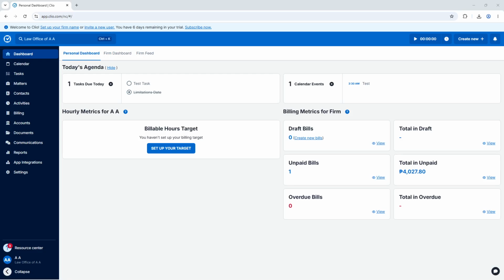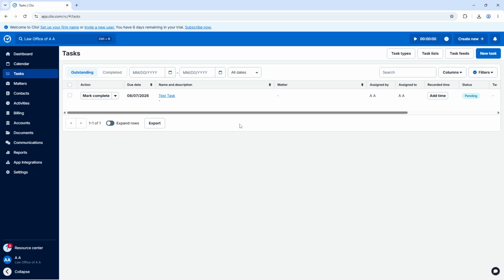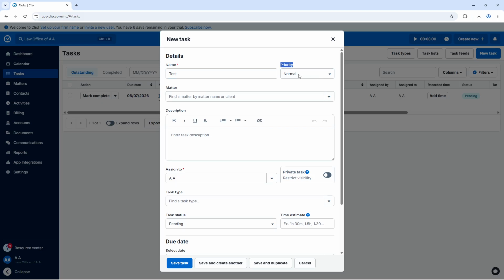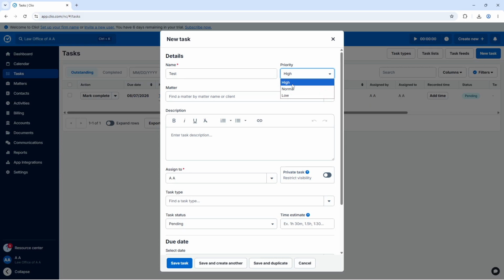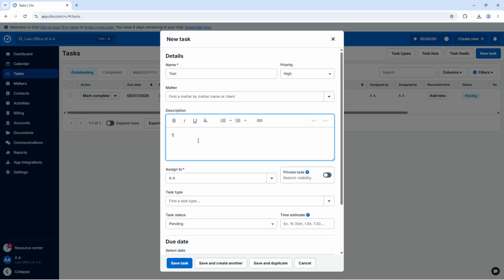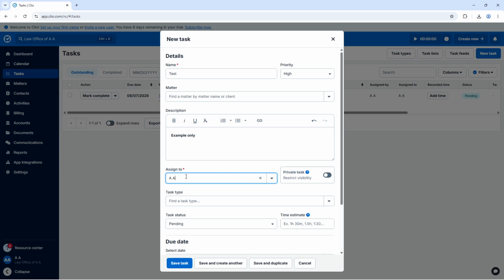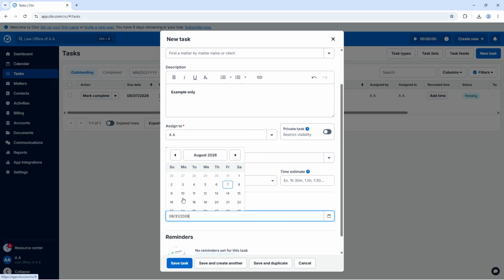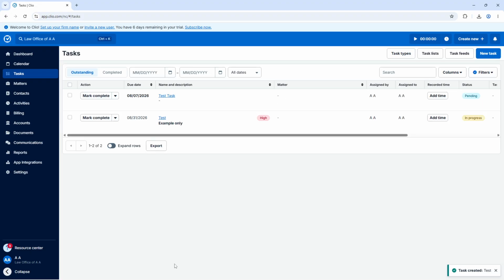How to Set Task Priorities in Clio Manage [2026 Easy Tutorial]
In today's video, I'll show you how to set task priorities in Clio Manage step by step. Whether you're organizing important legal tasks, managing deadlines, or helping your team focus on urgent work, this guide will help you set and manage task priorities in Clio Manage.

You'll learn how to create or open a task, locate the priority setting, choose the appropriate priority level, review the task details, and save your changes to keep your workload organized.